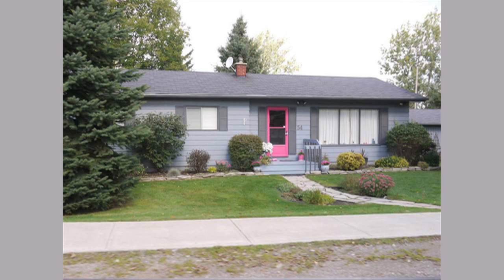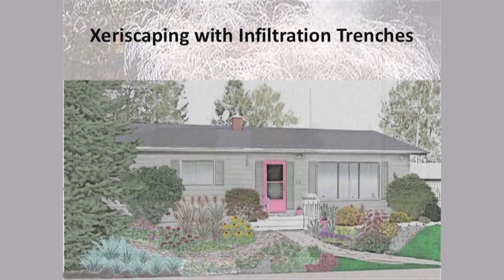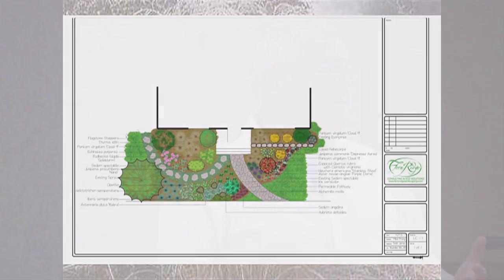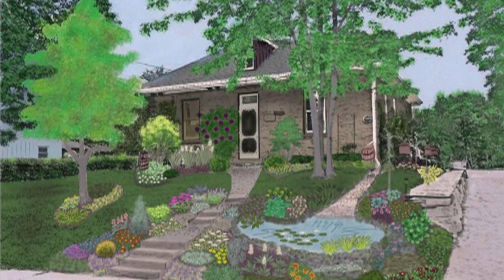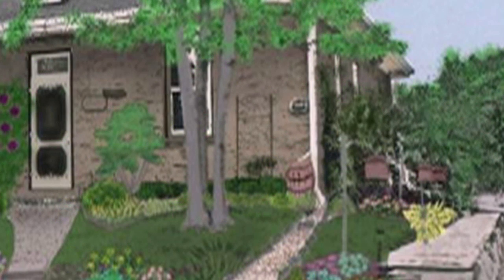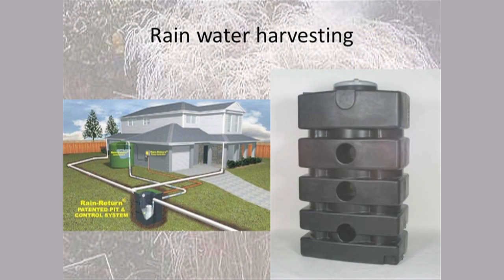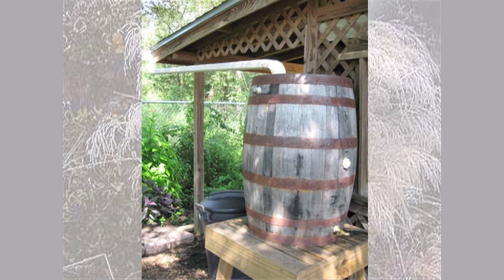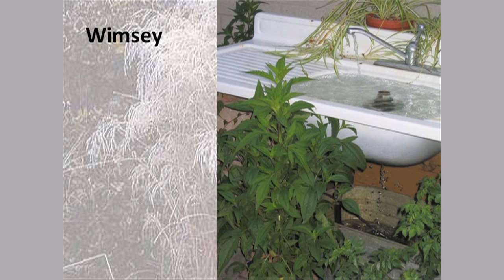What to do in a down pour EPISODE 3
Sean James of Fern Ridge Landscaping gives a speech on "What to do in a down pour."